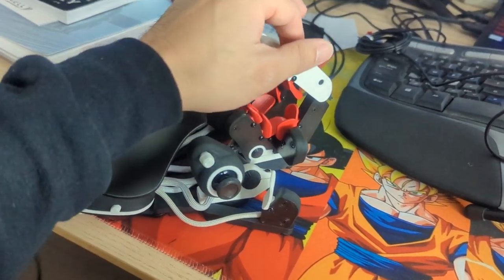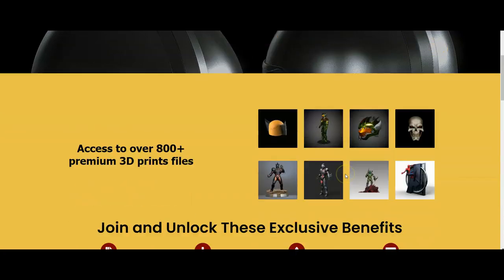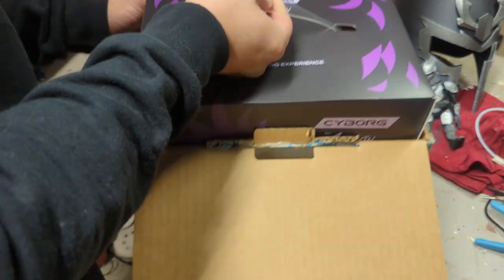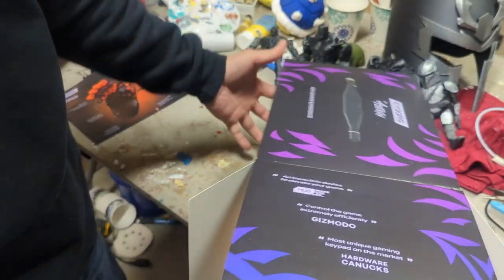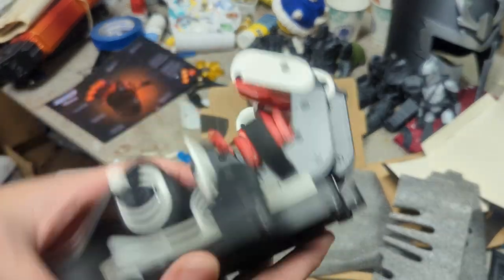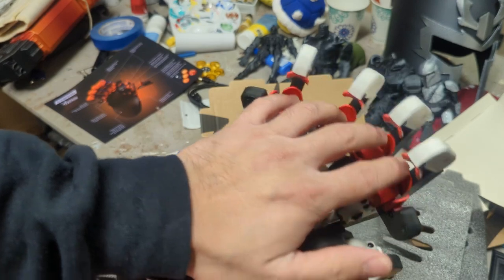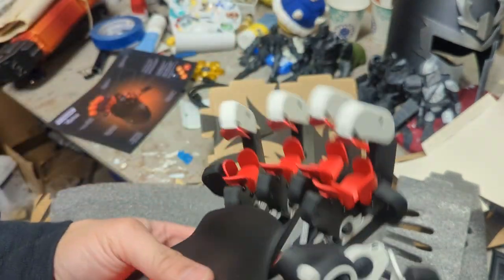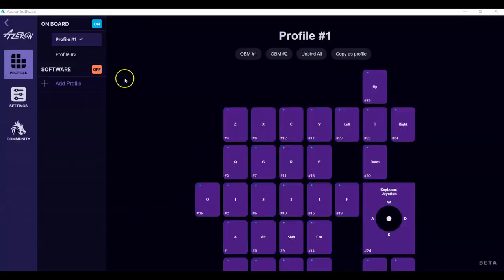3d Printed Gaming Keypad- Azeron Gaming Keypad Unboxing and Review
In this video I do a blind unbox and review of the Azeron gaming keypad. I go through the unboxing, software, and testing all live.

Wanna learn how to design your own 3d prints? Join my free 1 hour workshop! Click here to sign up for the next class!

3d Printing Nozzles

3M Sand Paper